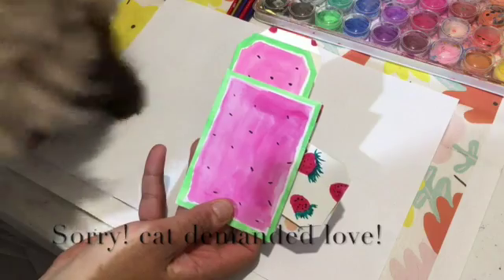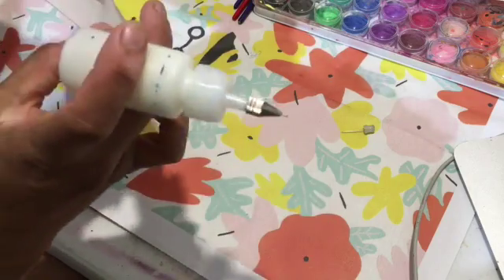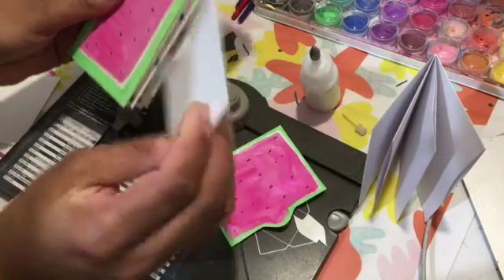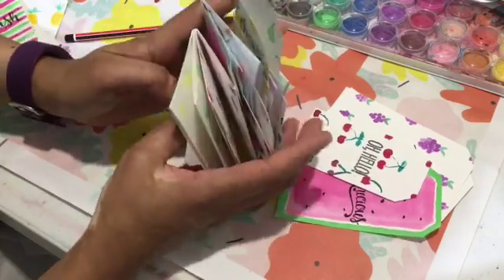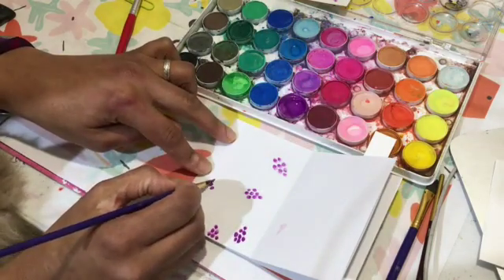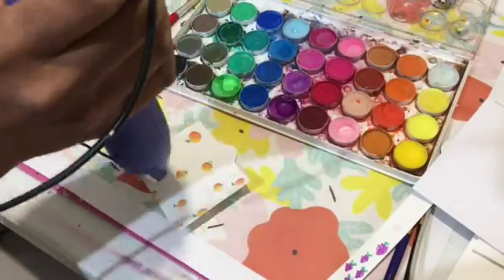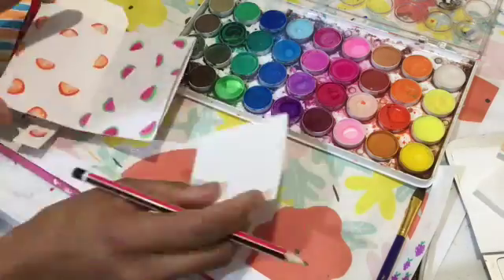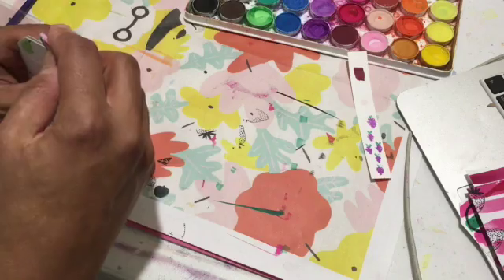WATERCOLOR FRUIT TAGS, FILE FOLDERS & ZINE TUTORIAL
In this tutorial, I make tags, file folders and a zine and mash them into 1 gorgeous happy mail project. I do hope this inspires you to make one of your own.
I was inspired by "I am a cool mom" here on YT, the link to her video is

 To get to the start of the watercoloring, go to 12.55.

xx AmiraInOz